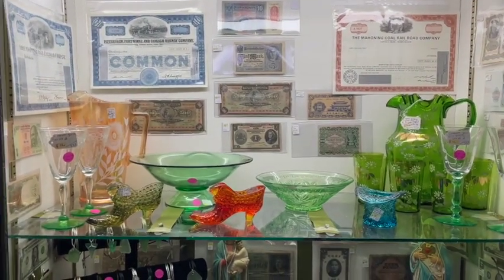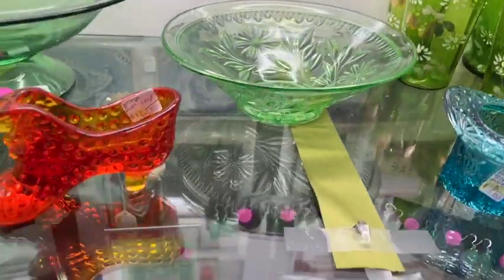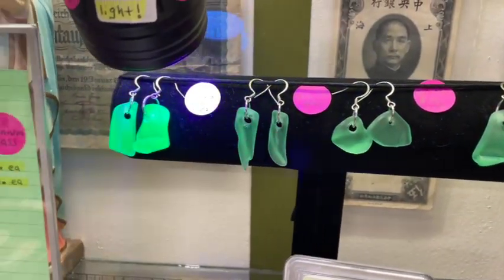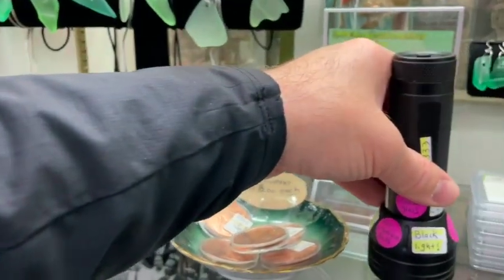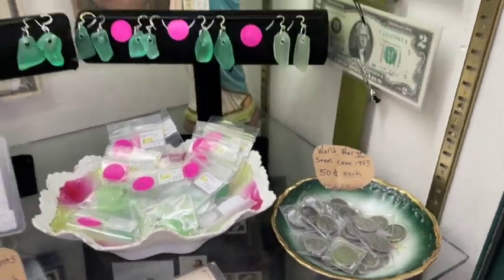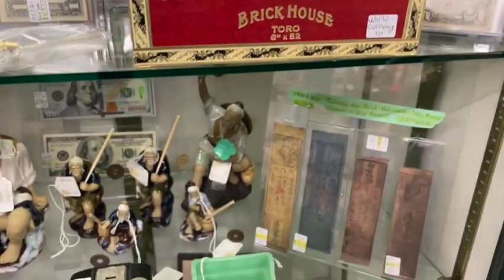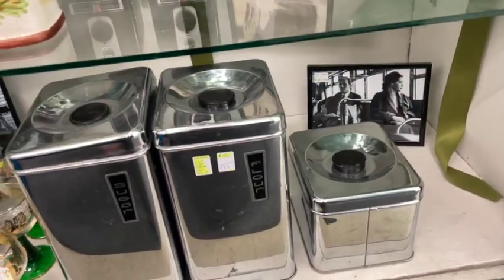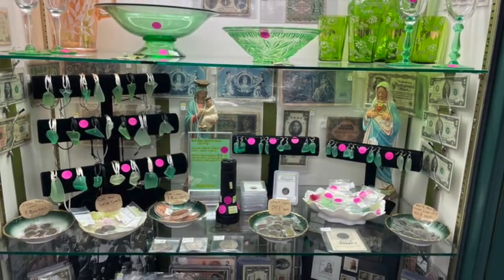Antique Store Update #24 ~ Uranium Glass Jewelry Has Arrived !!!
*Antiques On Mainstreet is located in the heart of historic downtown Hopkins. It is a two level, 7000 square foot mall of 50 dealers, offering an eclectic mix of antique, vintage and collectible treasures.  It is one of six malls within three blocks, making Hopkins one of the most popular destinations for antiquing!

Antiques On Mainstreet is open 7 days a week,
Mon-Sat 10-6 and Sunday 12-5.